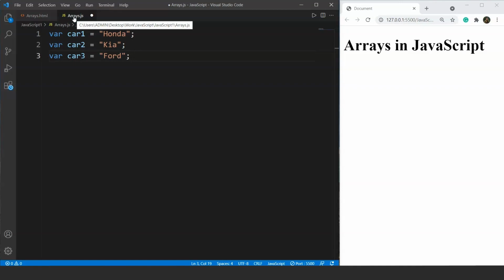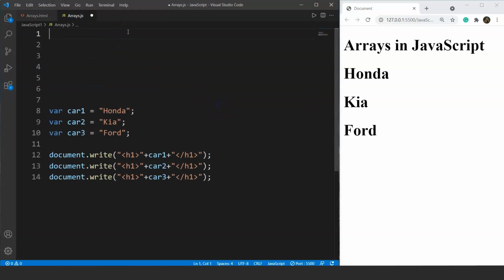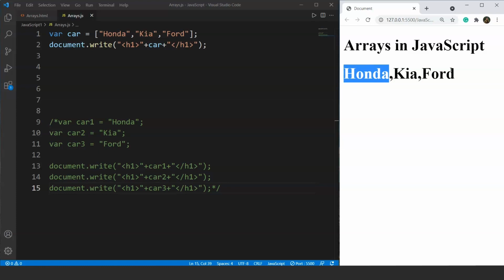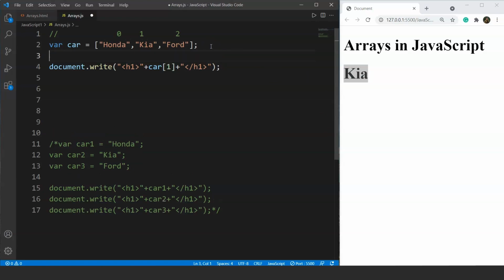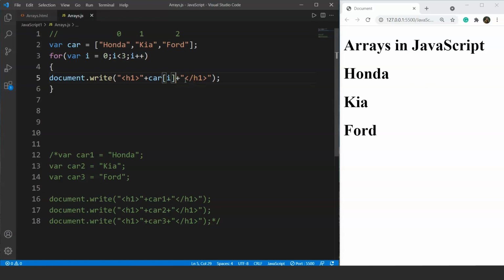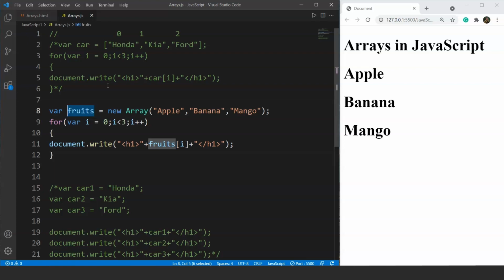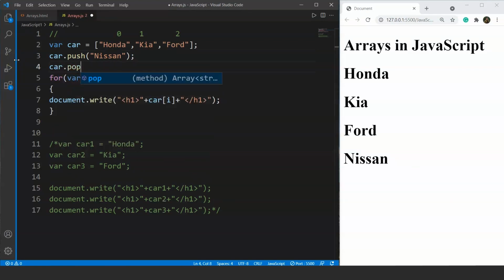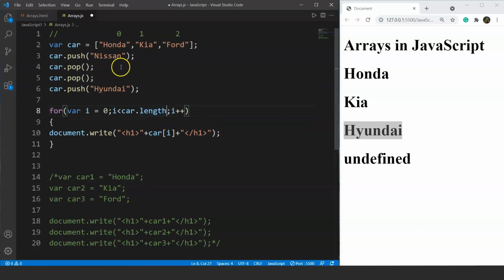Arrays In JavaScript | JavaScript Arrays Tutorial | JavaScript Array Methods | SimpliCode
This video on Arrays in JavaScript will take you through the basics of Arrays. This JavaScript Arrays tutorial will help you understand how Arrays work in JavaScript. We will also understand the concept of JavaScript Array Methods.

Below are the points we are going to discuss in this JavaScript tutorial for beginners’ video.
00:00:00 Introduction
00:00:00 What is an Array?
00:00:00 Declaration of Arrays.
00:00:00 How Arrays in JavaScript are different from other languages.

Arrays come under the category of complex data types. An array is a collection of elements stored in contiguous memory locations. It is often used when we want to store list of elements and access them by a single variable. Every value is associated with numeric index starting with 0. Array methods are functions built-in to JavaScript that we can apply to our arrays. Each method has a unique function that performs a change or calculation to our array and saves us from writing common functions from scratch.

To learn more about JavaScript, check our Full Stack Web Developer program